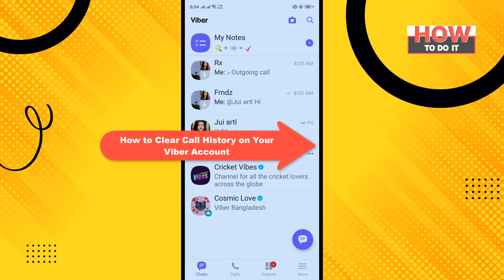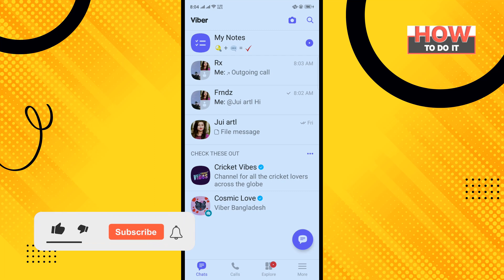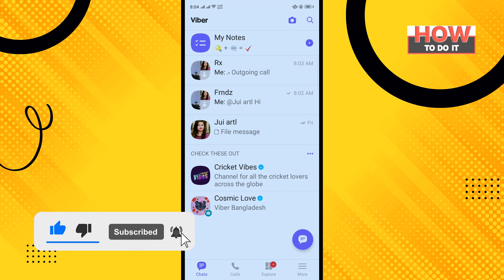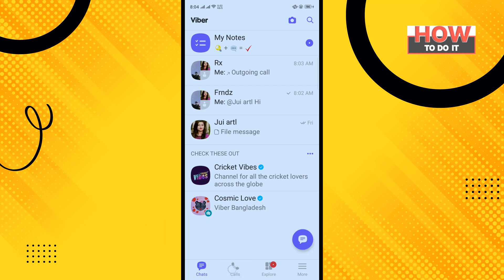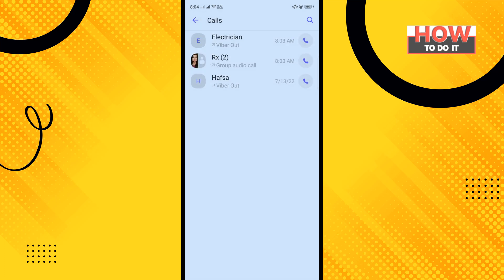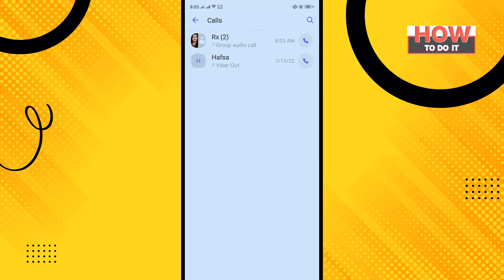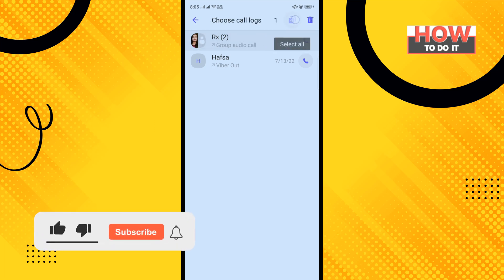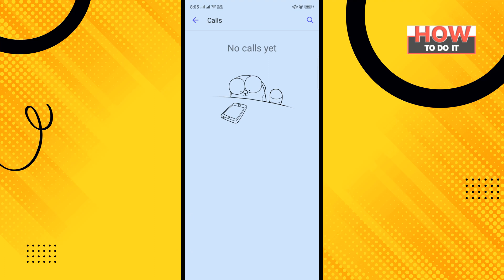How to Clear Call History on Your Viber Account 2024 | Skill Wave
1. Open Viber.
2. Tap the Calls tab.
3. Tap Edit.
4. Tap Clear.
5. Tap Clear All Recents.

▼ Related Keywords ▼
"how to clear call history on your viber account android"
"how to clear call history on your viber account on pc"
"how to clear call history on your viber account iphone"
"how to clear call history on your viber account on laptop"
"how to clear call history on your viber account"